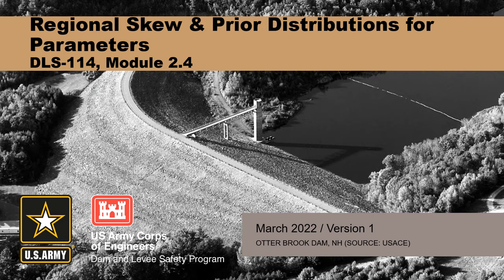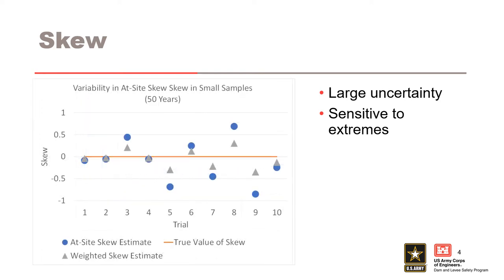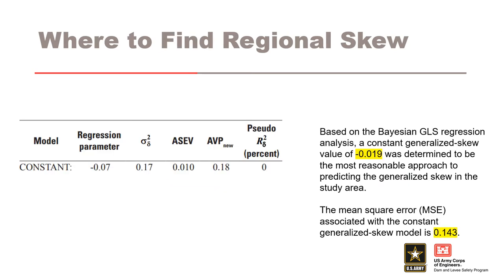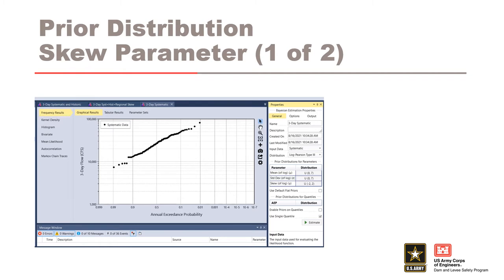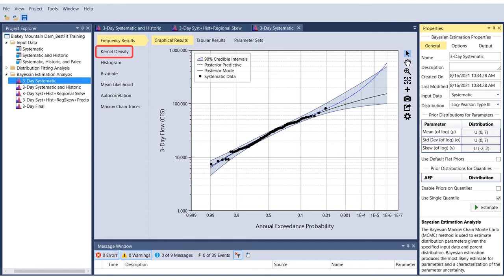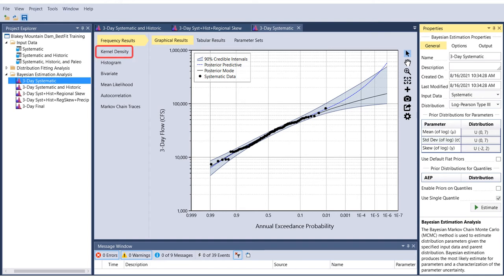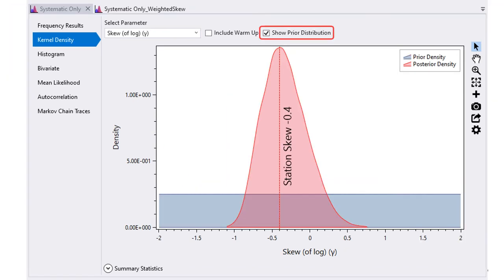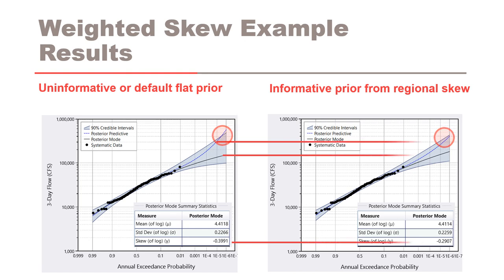DLS-114 2.4 Regional Skew Prior Distributions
Course Overview

Module Objectives
List some sources of regional skew information
Describe how regional skew relates to the prior distribution of skew
Demonstrate how to enter regional skew information in RMC-BestFit

Video blurry?
To change video quality while watching on your computer:
 1. In the video player, select the Settings icon.
2. Click Quality.
3. Select your preferred video quality. Auto is the recommended setting and will give you the best experience for your conditions.